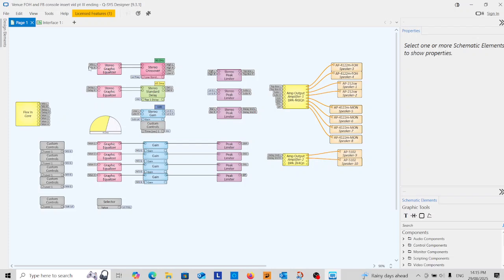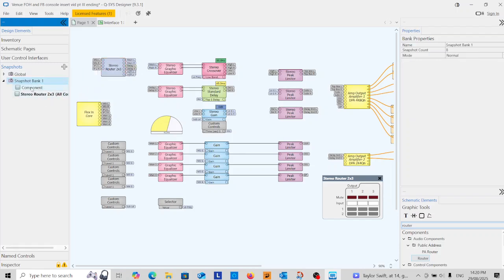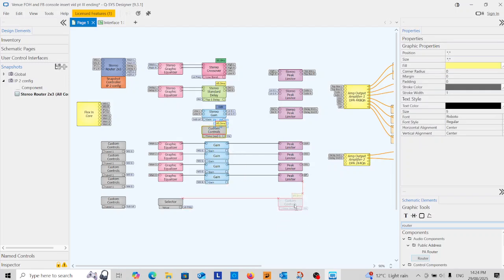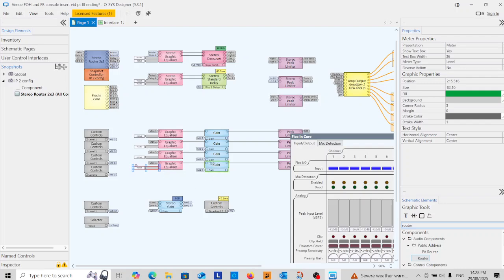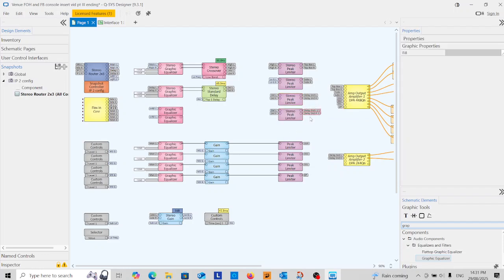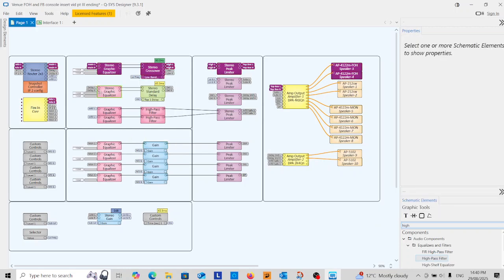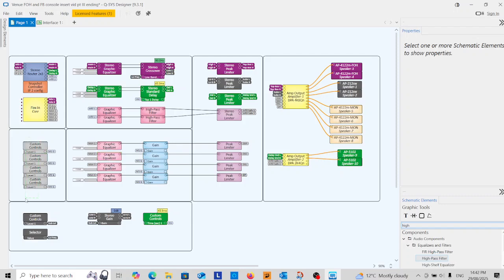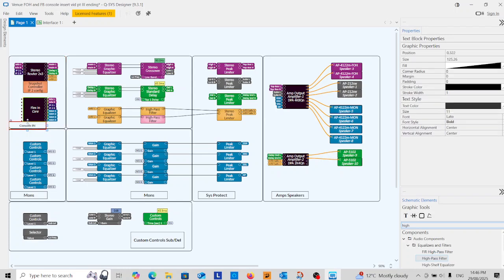Q Sys Full System PT IV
Continuing our design, we add functionality to our 2 stereo inputs from the console - by introducing a Router element and an option for infill.
We use snapshots to save the various states we want for this new configuration, then tidy up the design page, including color coding our sections.